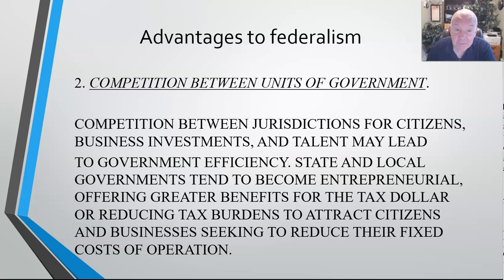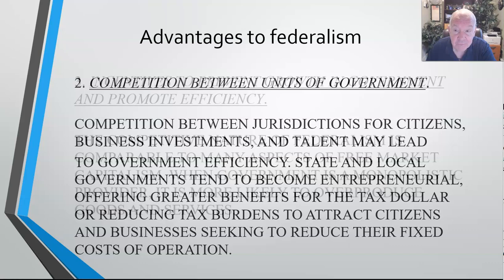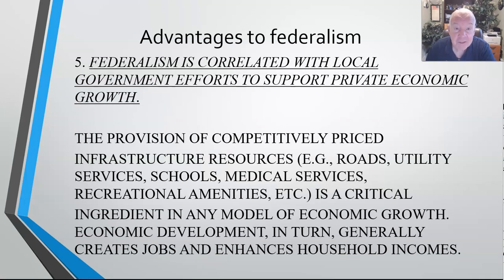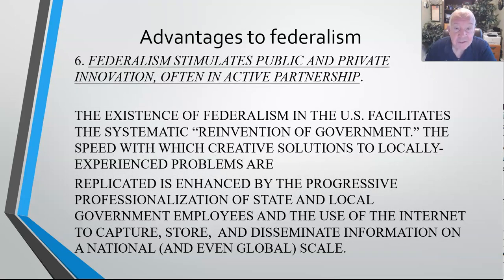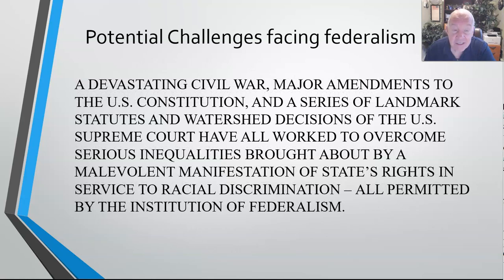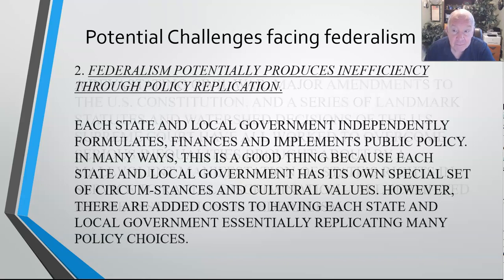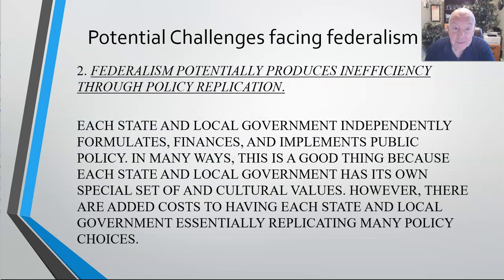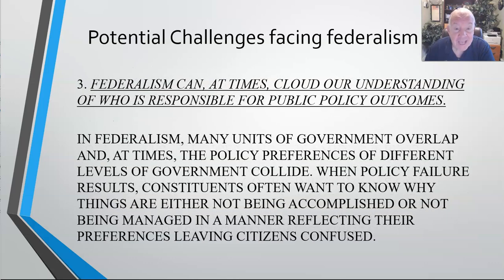Federalism Part 2 - Advantages and Disadvantages of Federalism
Advantages and Disadvantages of Federalism